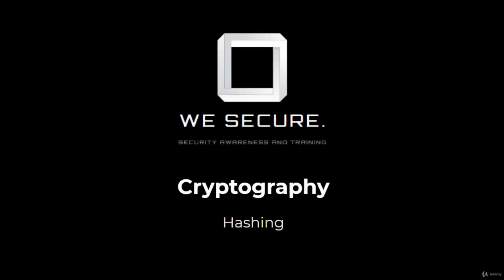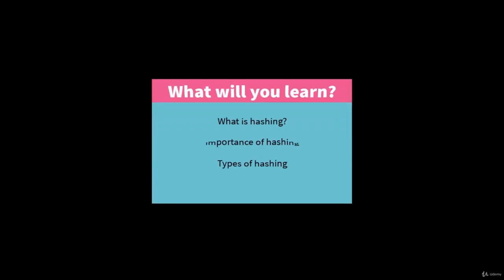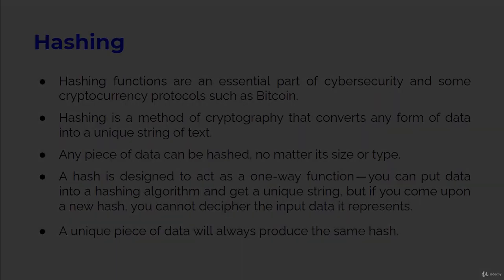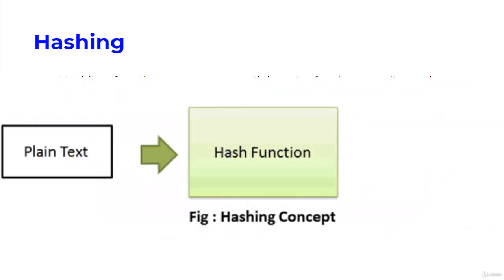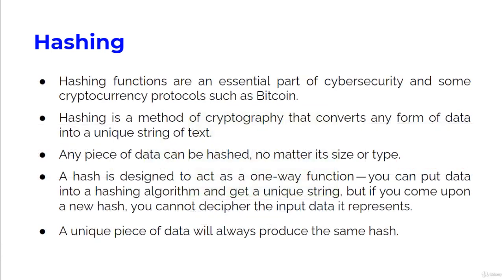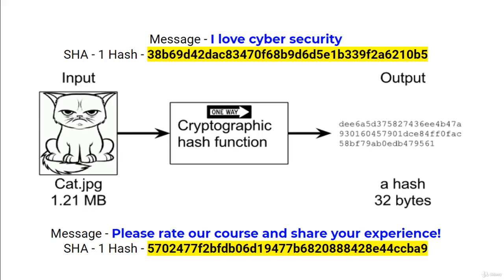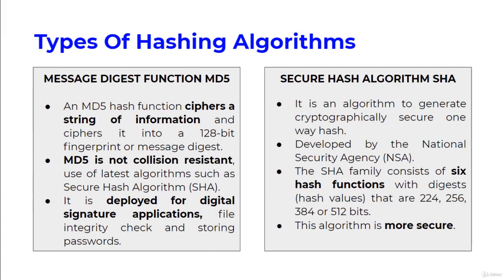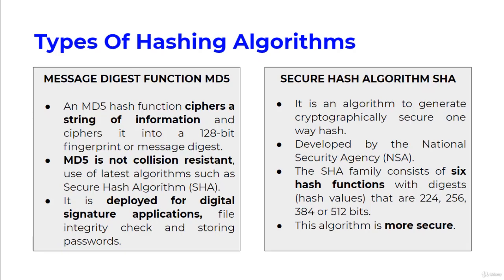Hashing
In this video, we dive into the concept of hashing, a cryptographic process used to convert data into a fixed-size value or hash code. Learn how hashing works, its key properties (such as one-way functionality), and how it’s applied in data integrity checks, password storage, and digital signatures. Understand the importance of hash functions like SHA-256 in ensuring secure and tamper-proof data storage.